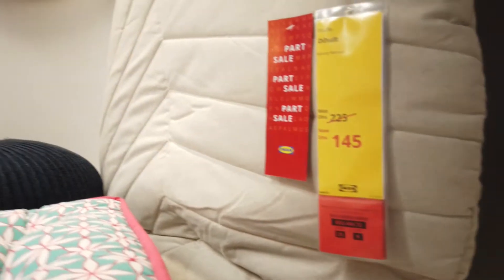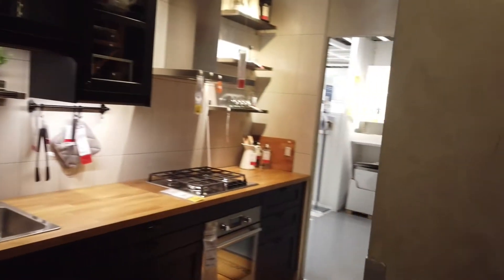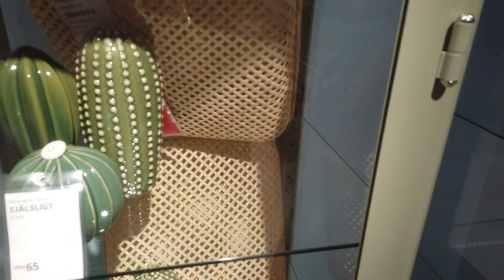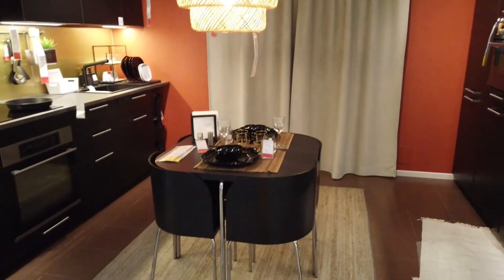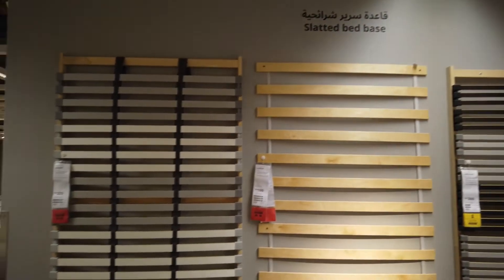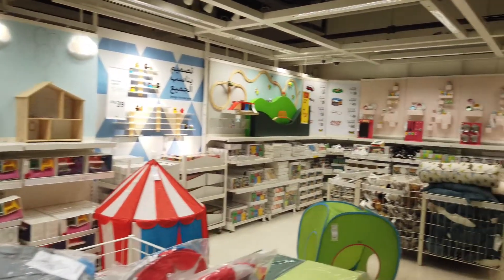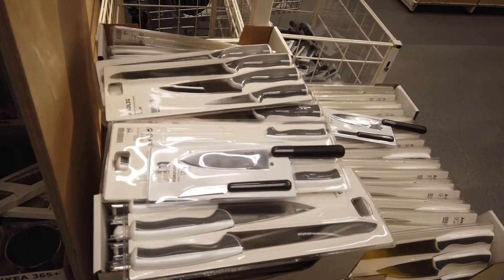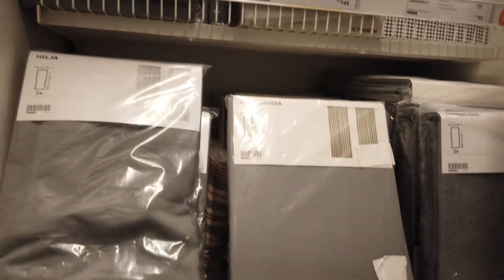UAE's Largest IKEA Store Now In Dubai/Budget Shopping/1 dirham to 10000 dirhamshopping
IKEA (/aɪˈkiːə/ eye-KEE-ə, Swedish: [ɪˈkêːa]) is a Swedish-origin Dutch-headquartered multinational group that designs and sells ready-to-assemble furniture, kitchen appliances and home accessories, among other useful goods and occasionally home services.
The company is known for its modernist designs for various types of appliances and furniture, and its interior design work is often associated with an eco-friendly simplicity.In addition, the firm is known for its attention to cost control, operational details, and continuous product development that allowed IKEA to lower its prices by an average of two to three percent.